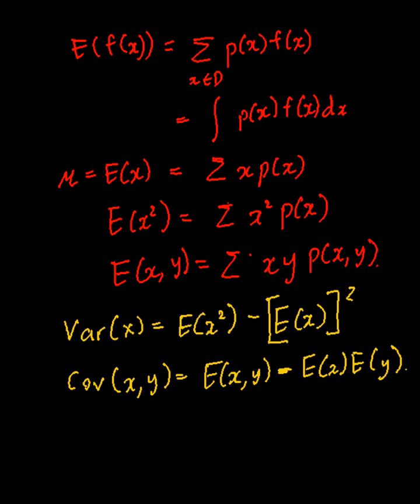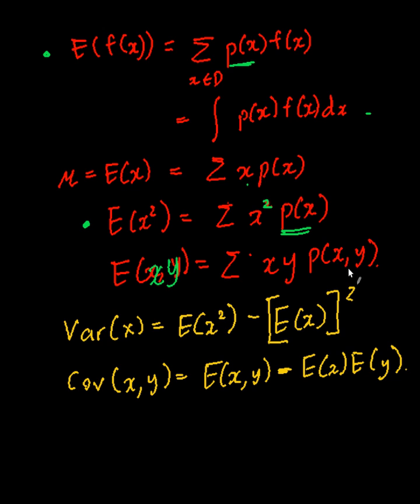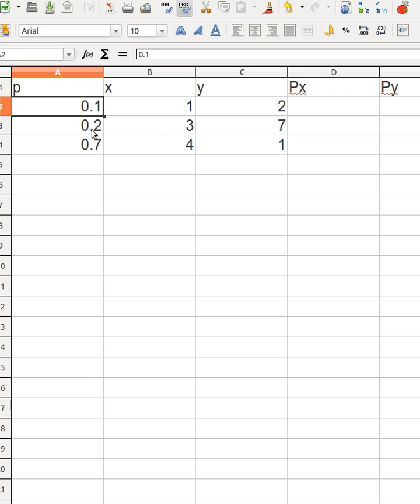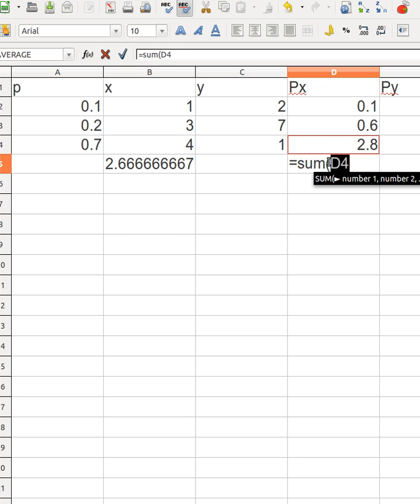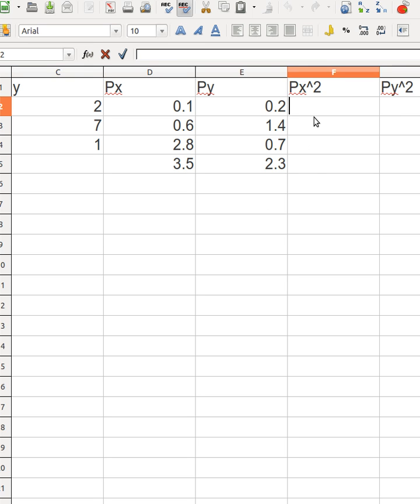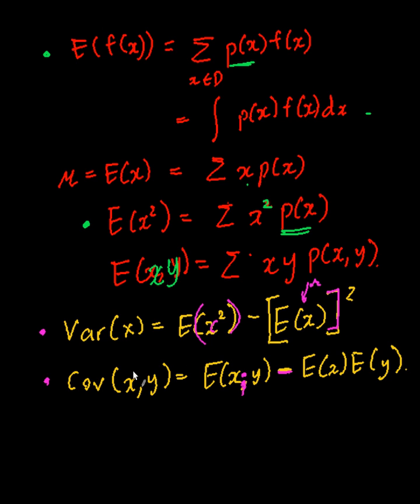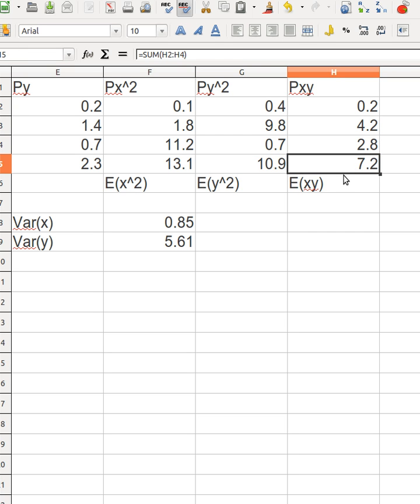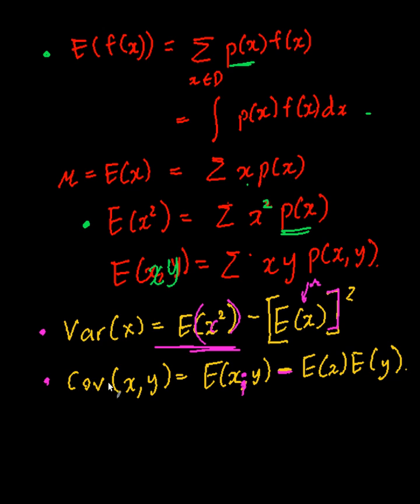Expecations, Variance and Covariance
How to calculate expected values in the discrete case